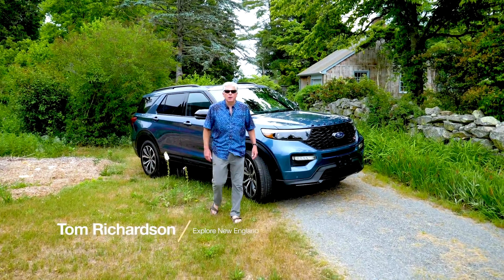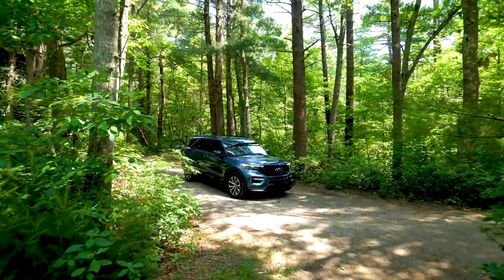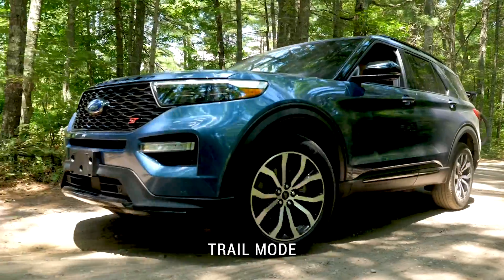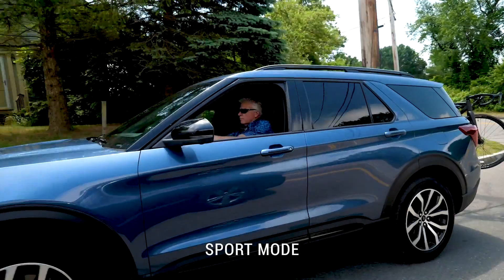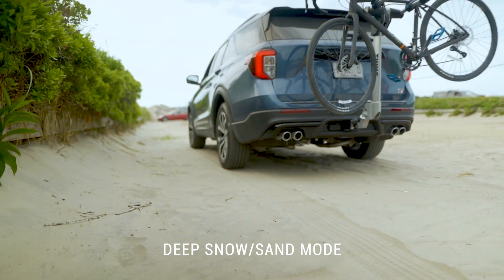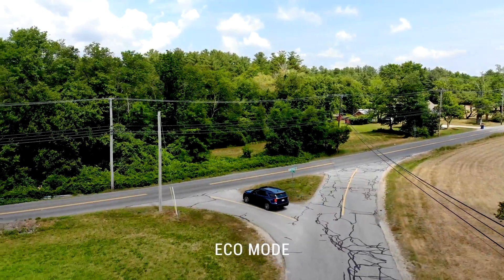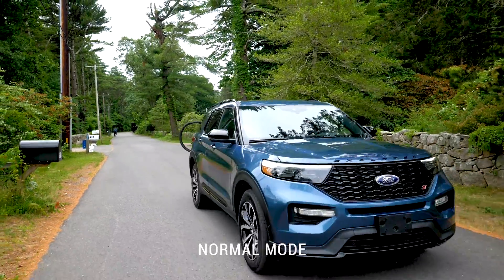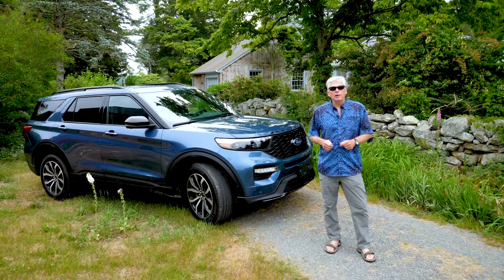Ford Explorer Terrain Management System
Learn how the 2020 Ford Explorer’s available Terrain Management System lets you dial in the right drive settings to handle mud, snow, gravel, grass, or sand.